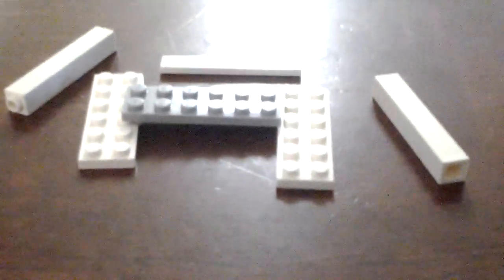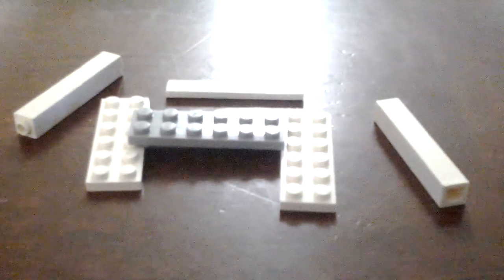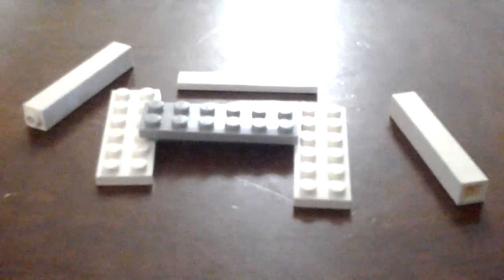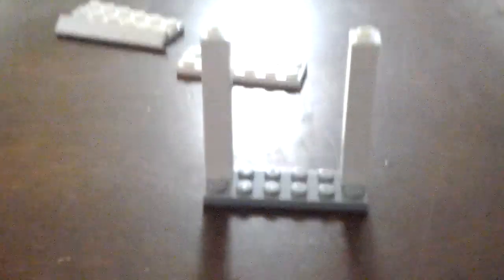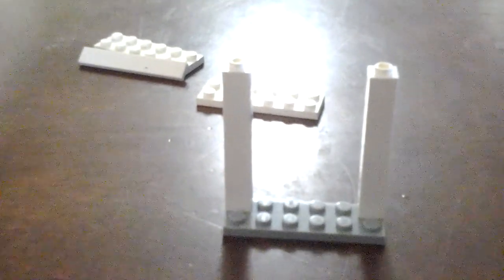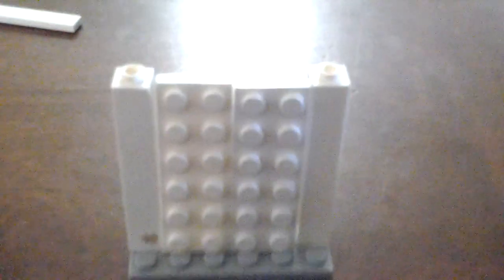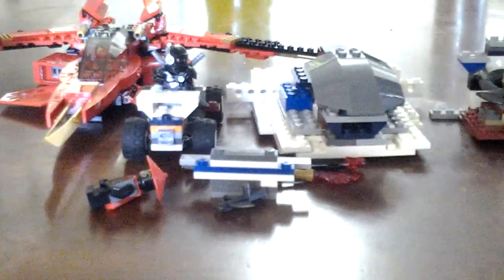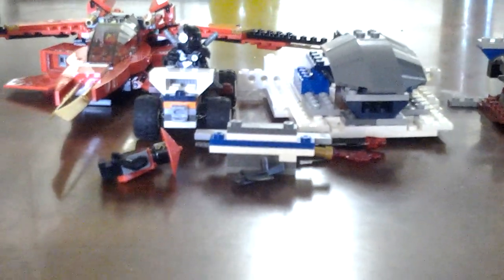How to build a tellport out of lego easy way